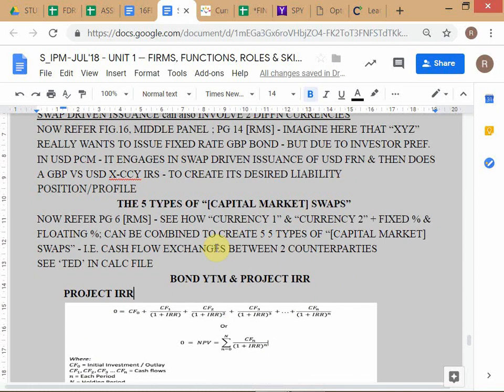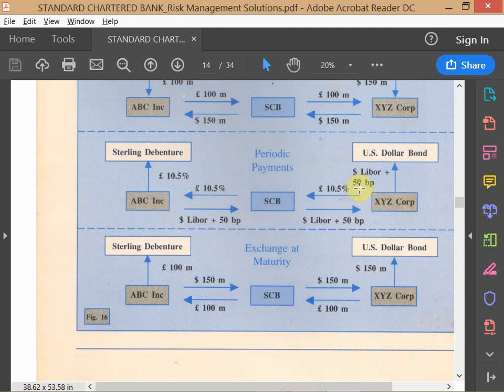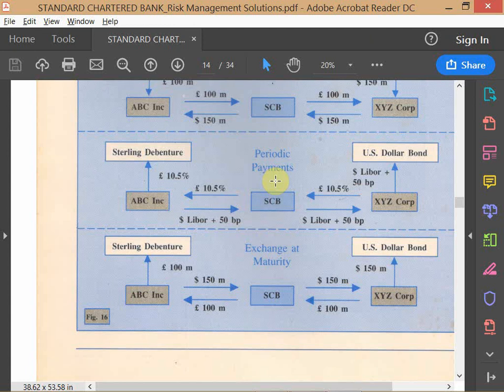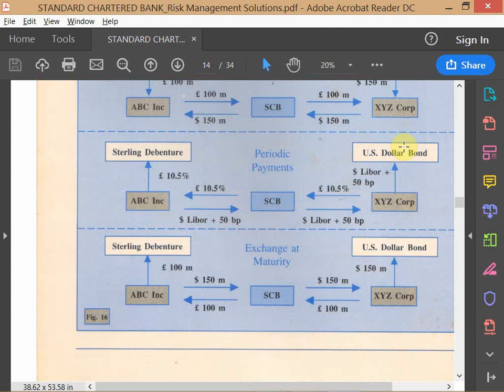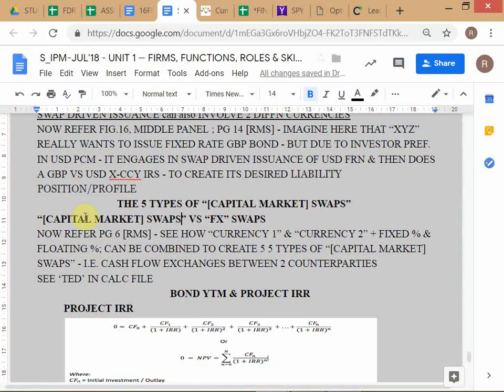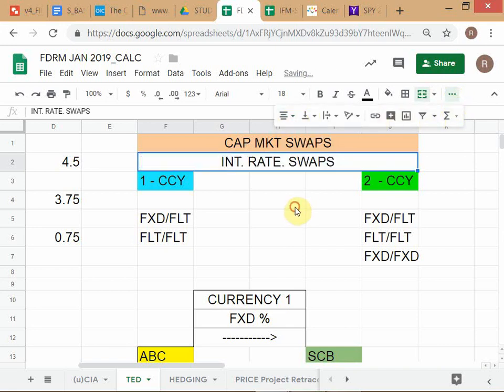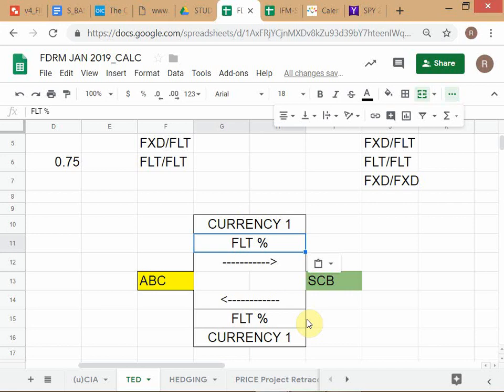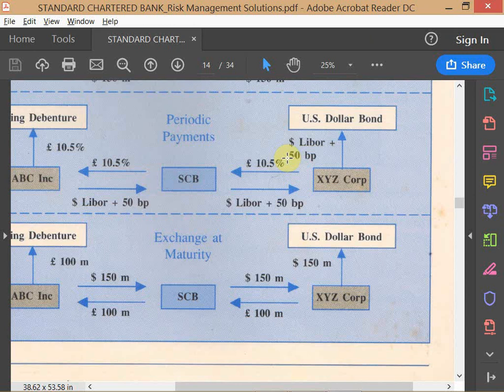FDRM - SPRING 2019 / FIRMS & FUNCTIONS - Session 15 / dated 16-FEB-'19